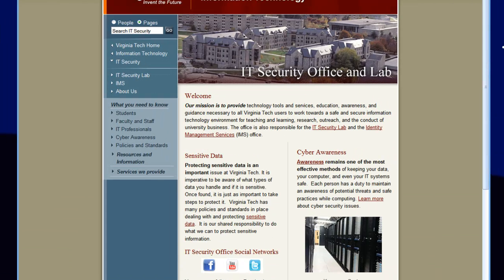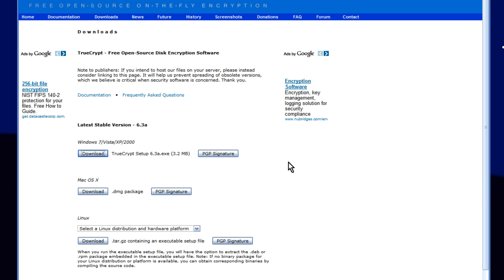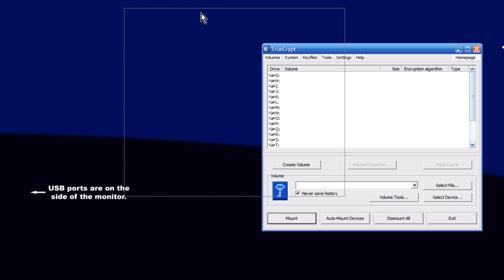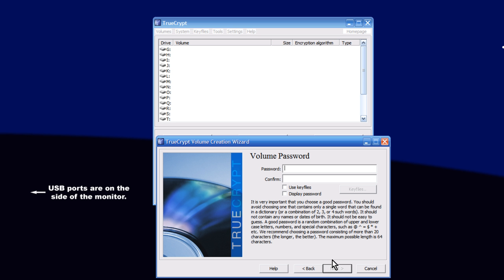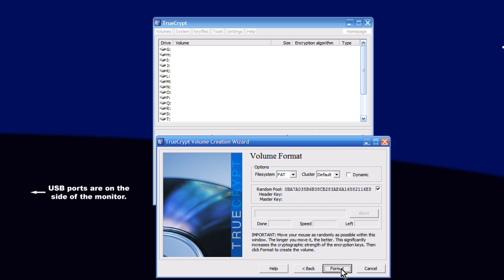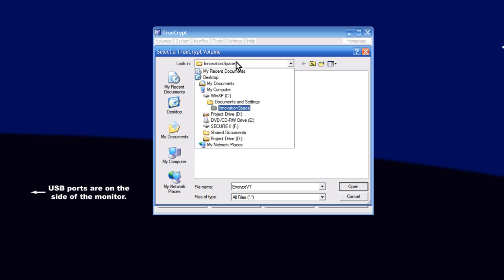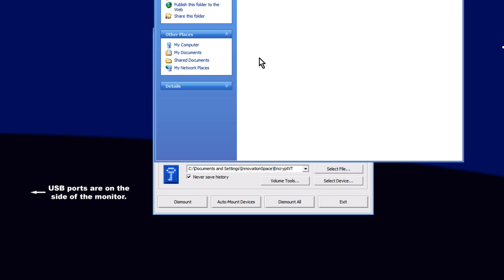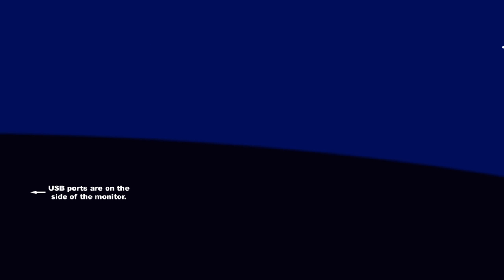How to install and use TrueCrypt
This video will show a user how to install and use TrueCrypt to encrypt files and folders.